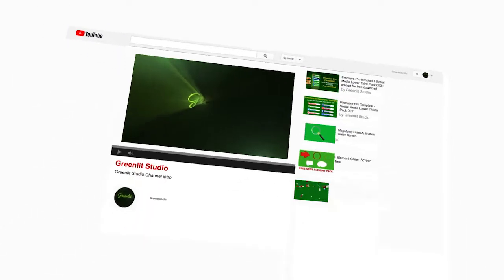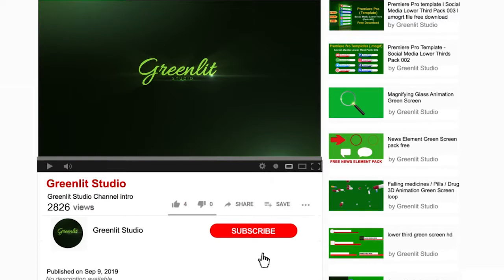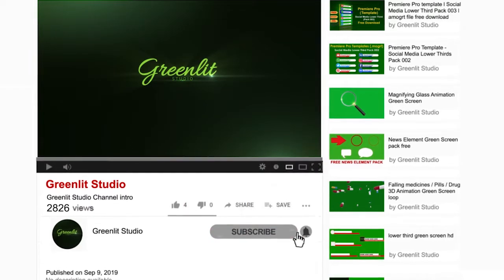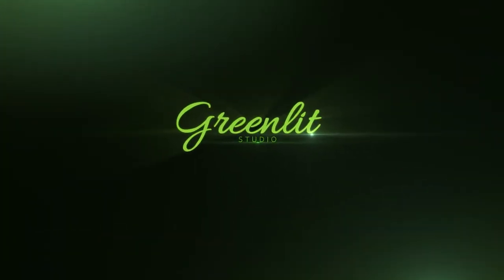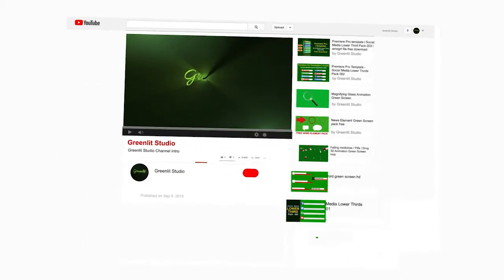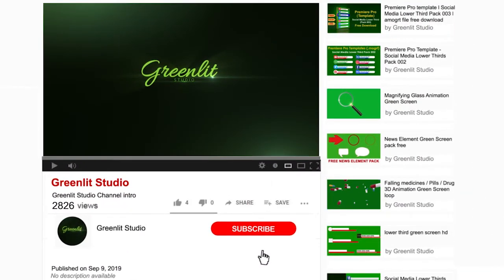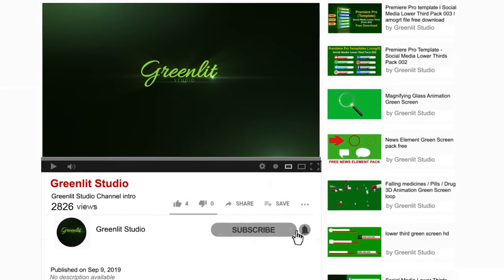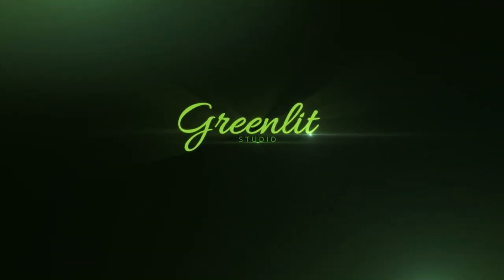Premiere Pro template l Broadcast News Graphic Elements l mogrt file free download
Broadcast News Graphic  Elements l mogrt file free download, this is very easy to use premiere pro template, just download the mogrt file from the download link and load it into the premiere pro, go to essential graphics and edit the text or its position, scale and opacity.

This Premiere Pro Template has following News Graphics Elements...
► Animated Circle Premiere Pro Template
► Animated Dot circle Premiere Pro Template
► Question mark animated Premiere Pro Template
► Speech Bubble with text animation Premiere Pro Template